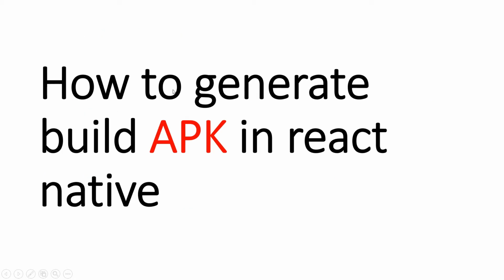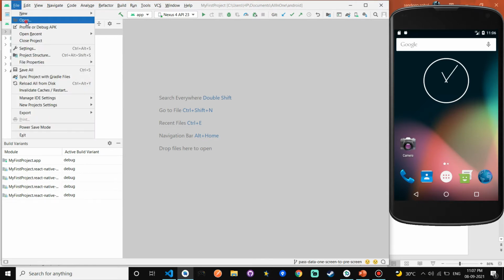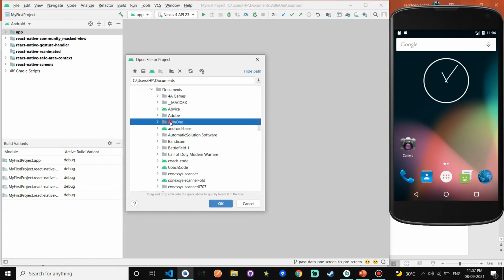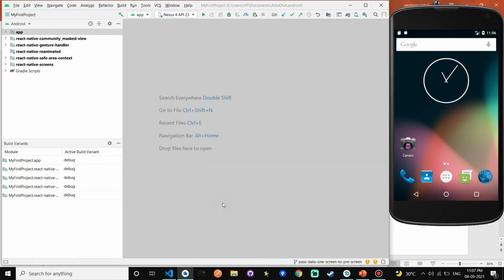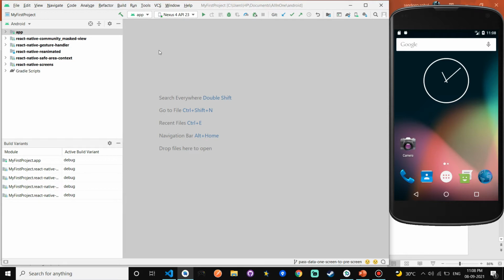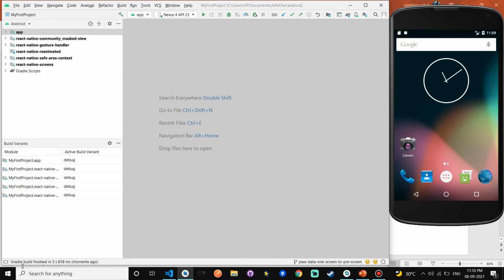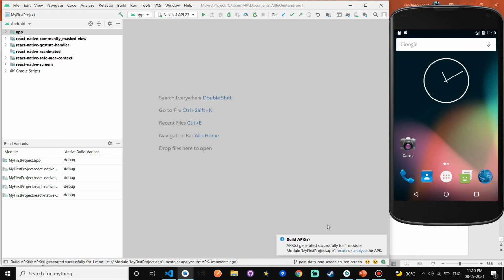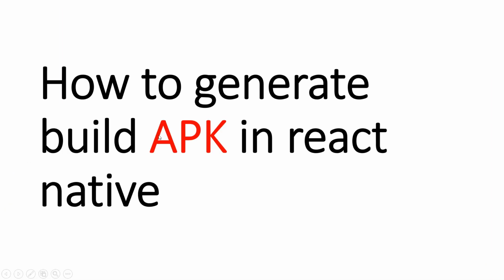How to make APK in react native || How to generate APK in react native | android APK in react native